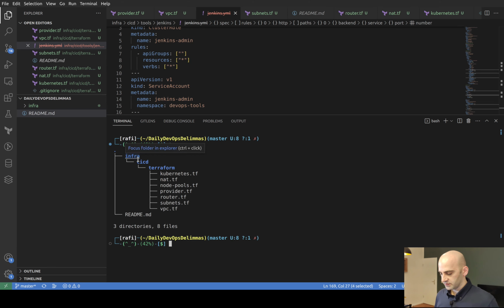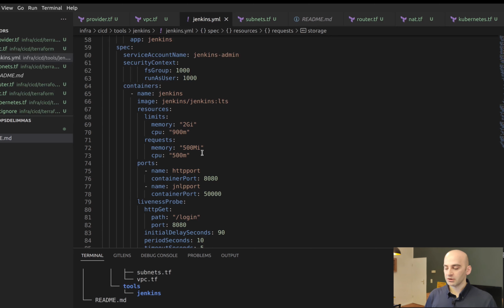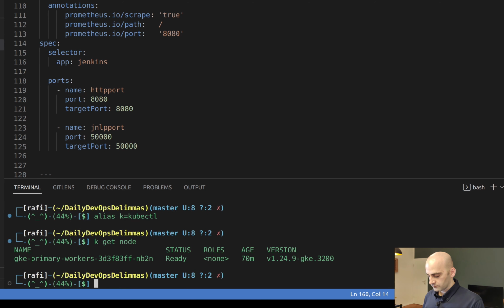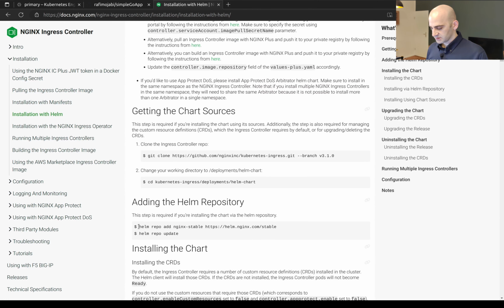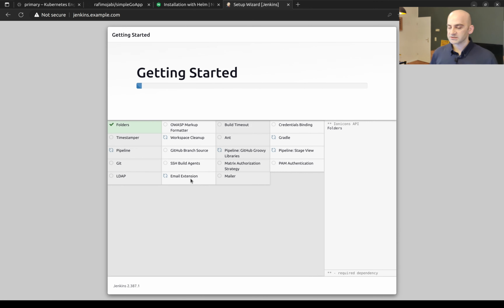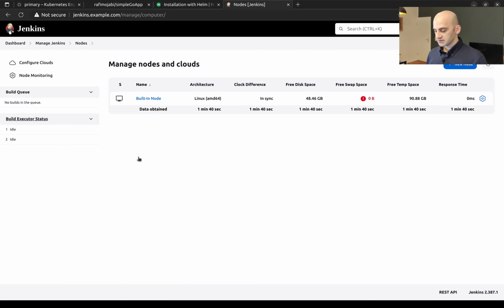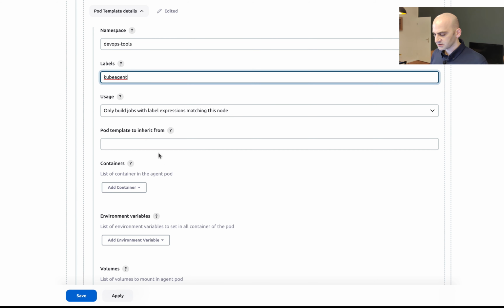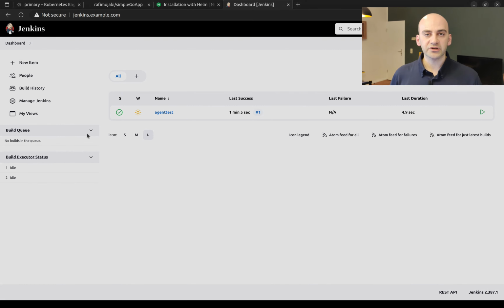Create CICD with google cloud, Kubernetes and Jenkins - Part 2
Whether you are a beginner DevOps engineer or a pro, Creating or improving CICD pipelines are one of your main challenges. This is the first part of Creating CICD with "Google Cloud, Kubernetes and Jenkins" In this video, you will see How to create a CICD for your company, including the process of designing and implementing a CICD system inside google cloud using Kubernetes and Jenkins.
This series of videos follow the path of an imaginary story in which you are a new DevOps engineer in a company and you should deal with different daily DevOps requests and challenges. Enjoy :)

Tools used in this video:
- Google Cloud
- Google Kubernetes engine
- Kubernetes
- Terraform
- Helm
- Jenkins
- Github

Episodes:
1- Create CICD using google cloud, Kubernetes and Jenkins: